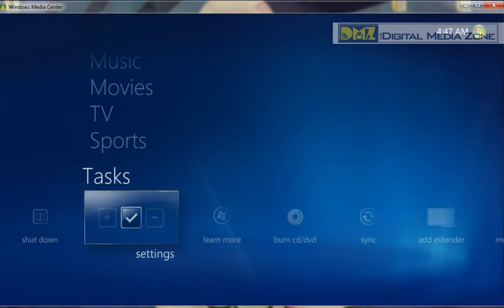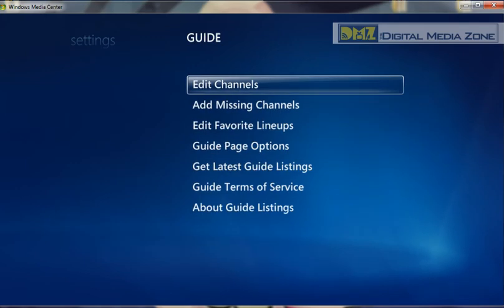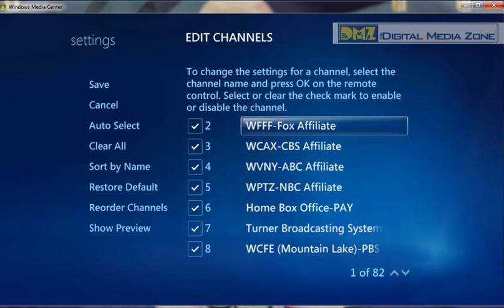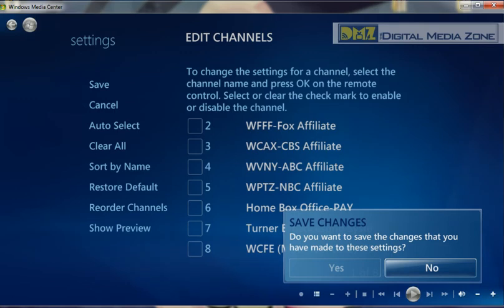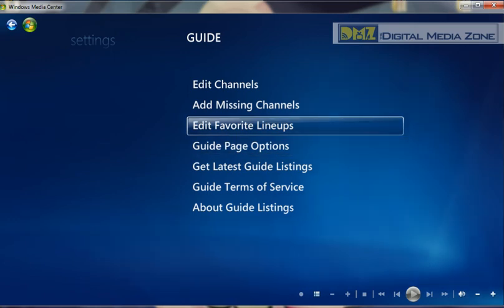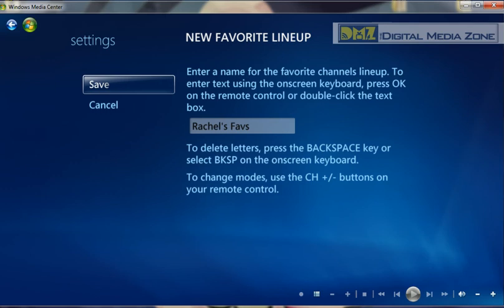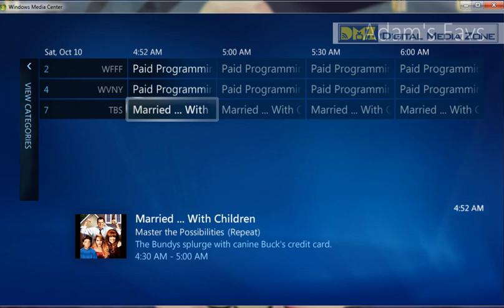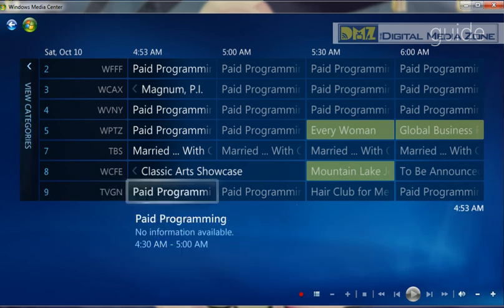Making Guide Changes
Editing the guide in Windows Media Center and using Favorites